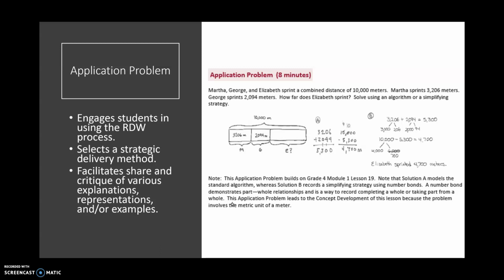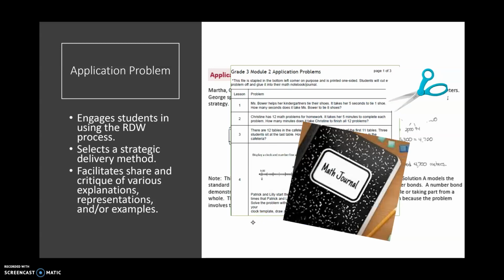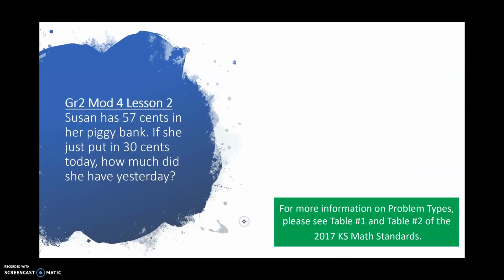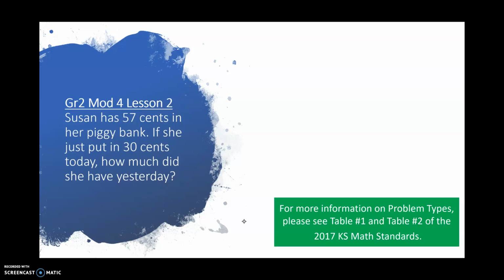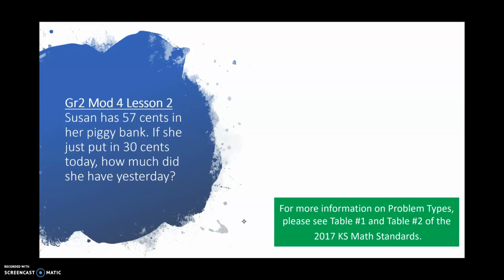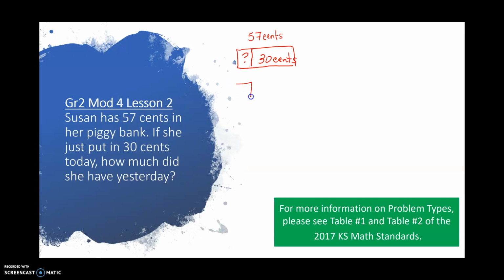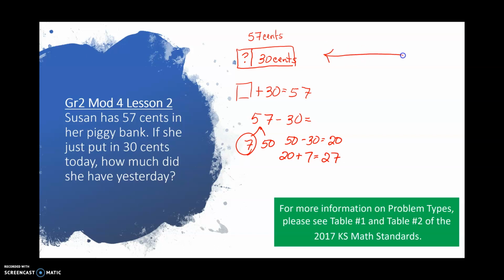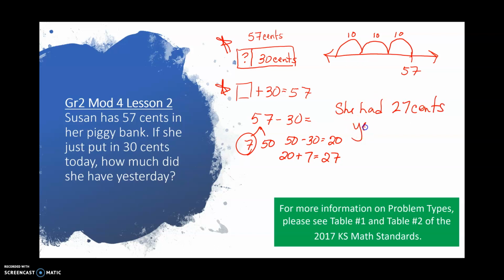EM Moment- Application Problem